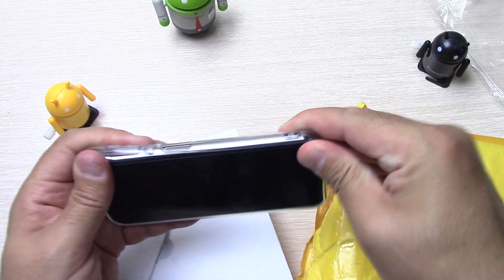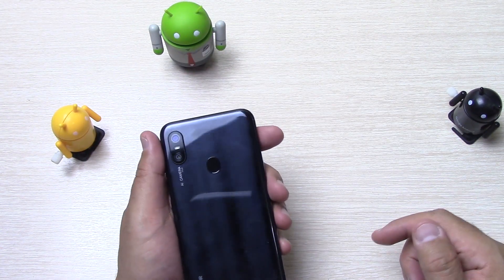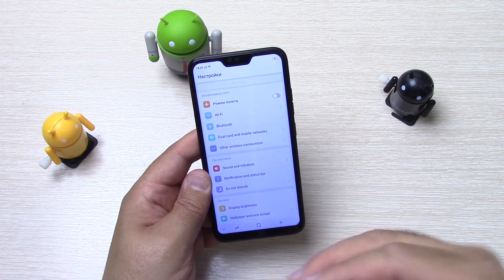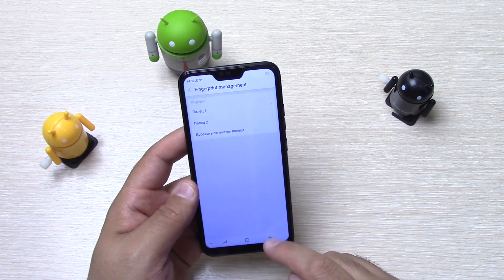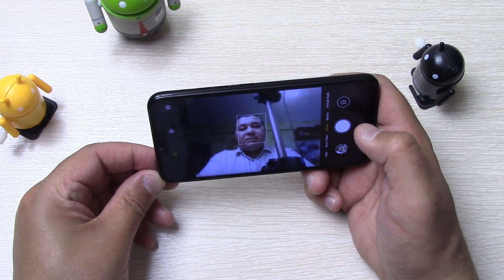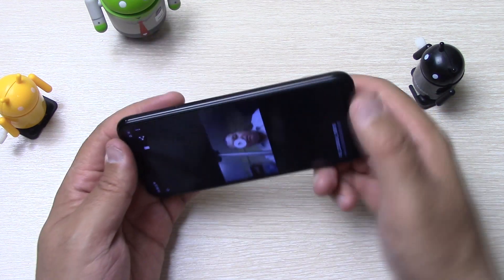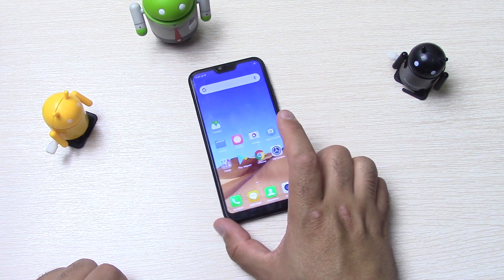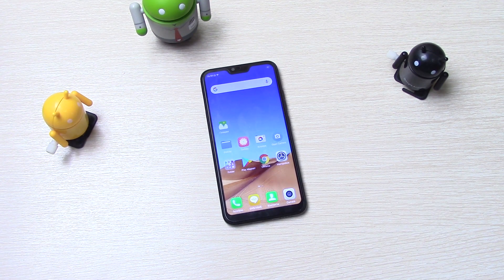SUBOR S19 полный обзор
брал за 5266 рублей ( 70.5$) 27.04 курс доллара 74,7 рубля за 1 $

SUBOR S19

Материал корпуса: рама металл +стекло крышка
Тип SIM-карты: 2 nanosim или 1 nanosim+microsd
Экран IPS OGS, 5.84" (19:9), 2280x1080
мультитач 10 точек
Helio P23 MT6763V/B (16 нм)
Cortex-A53 4x 2.5 GHz & 4x 1.6 GHz , Mali G71 MP2 770 МГц
RAM 4 Gb LPDDR3\4x , ROM 64 Gb
2G (GSM): GSM 850/900/1800/1900 МГц
3G (WCDMA):HSDPA 850/900/1700(AWS)/1900/2100 МГц
4G (FDD-LTE): B1(2100) / B3(1800)
Аккумулятор Li-Ion, 3000 мА·ч несъемнаая
Основная камера :  13мп Sony IMX258 f/2.8 +5 мп
Фронтальная камера: 8 МП Hynix hi846 f/2.4
Навигация GPS , AGPS , GLONASS
ОС Android 7.1.1 , USB TYPE C , 3,5 мм джек
Датчики : основные , магнитный , компас есть , сканер отпечатков, Face ID
Индикатора , OTG , гироскопа , NFC нет
Размеры: 148 х 73 х 8 мм Вес 174 гр